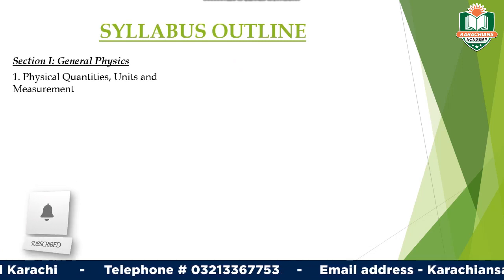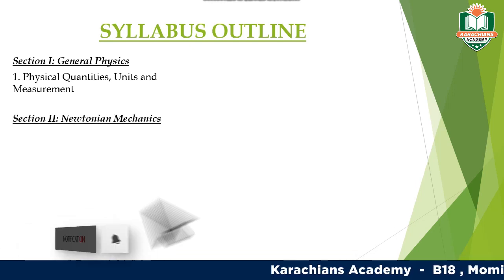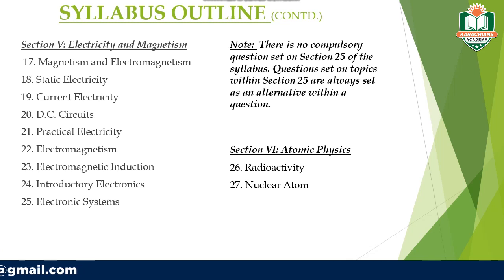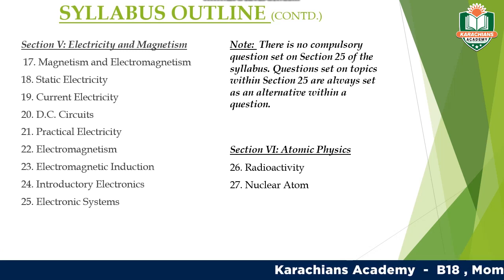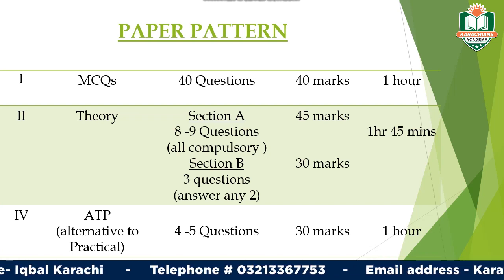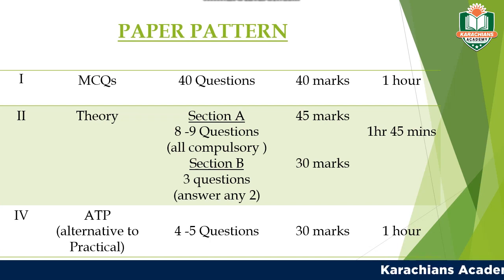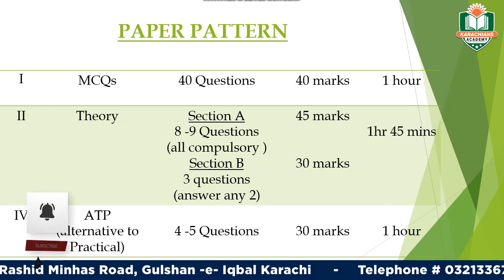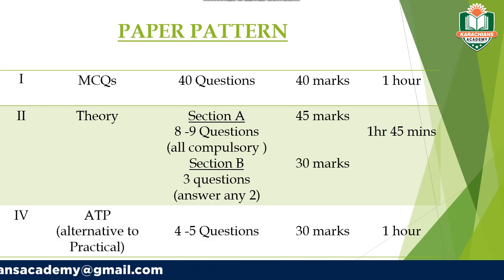O LEVEL PHYSICS - 5054 Syllabus Outline and paper pattern & Introduction To Physics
O LEVEL PHYSICS - 5054 Syllabus Outline and paper pattern & Introduction To Physics By Karachians Academy